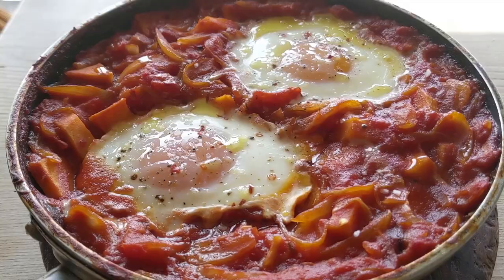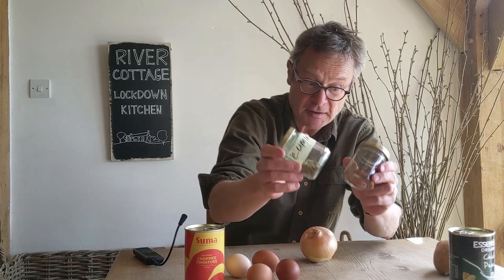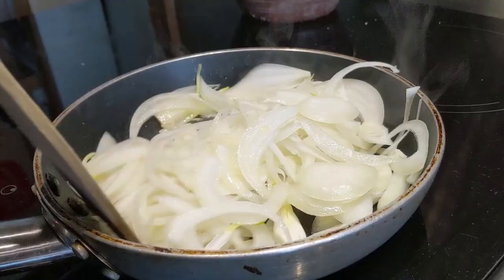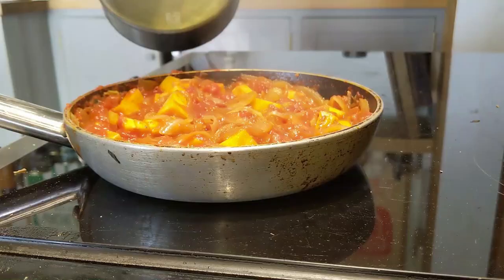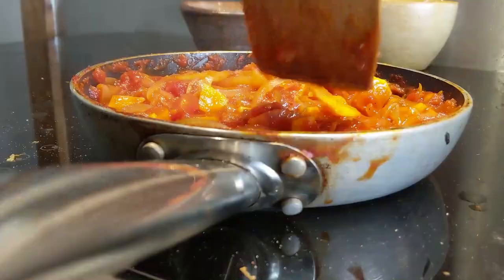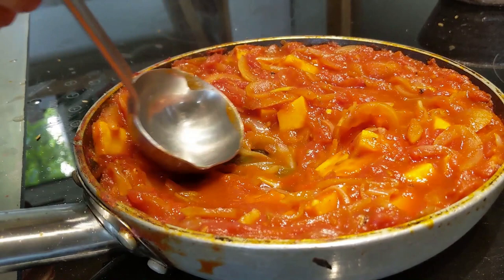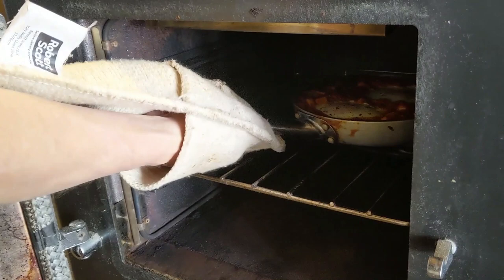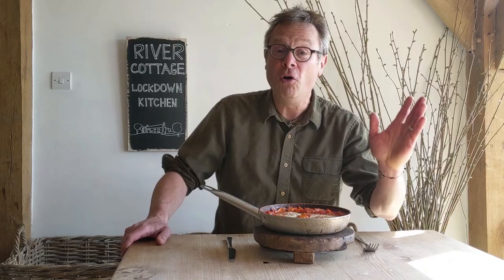River Cottage Lockdown Kitchen: Chachouka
Over the coming weeks, Hugh will be sharing some of the recipes he is cooking at home during the lockdown. To kick things off, here is Hugh's Store Cupboard Chachouka filmed at his home in Devon by his son Freddie.
The original version of this dish can be found in River Cottage Veg Everyday, but this stripped-down version is perfect when you may have less access to ingredients. We hope you enjoy it!
Music credit Kevin McLeod.